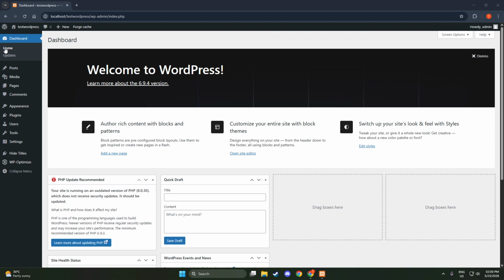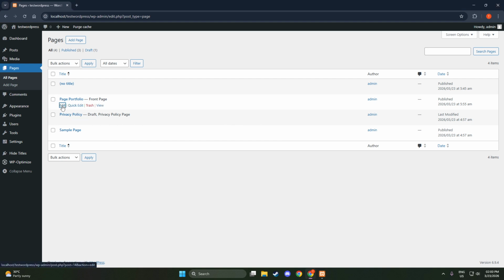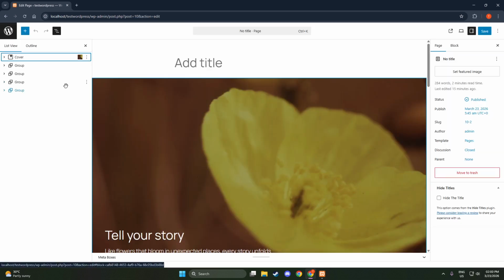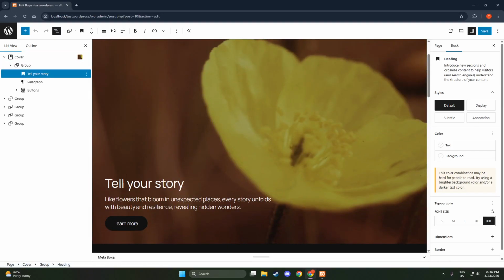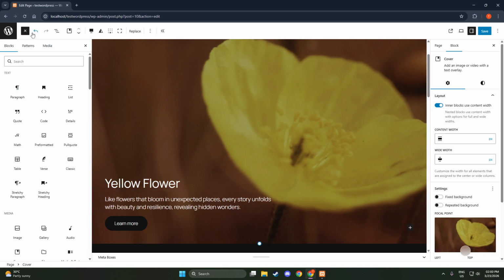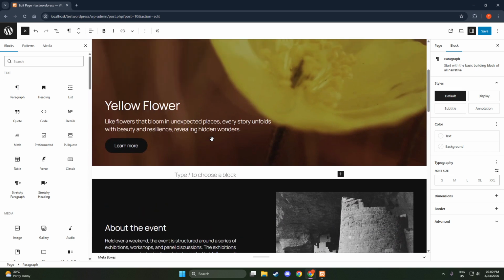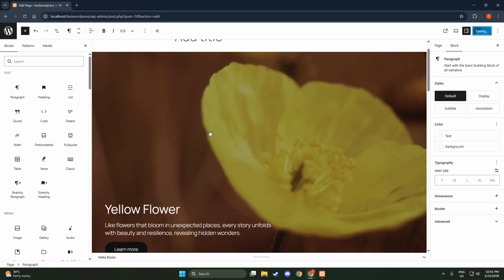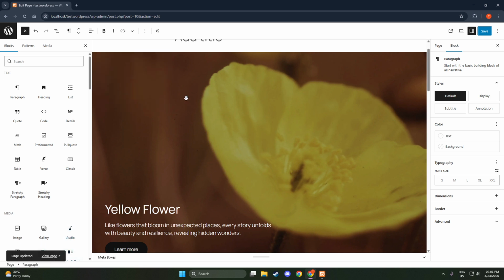How to Edit a Page in WordPress [2026 Full Guide]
How to Edit a Page in WordPress

In this video, we show you exactly how to edit a page in WordPress to keep your website content current and professional. Mastering the ability to modify existing pages is a core skill for any site administrator, allowing for seamless updates to information, layouts, and media without disrupting the overall site structure.

Maintaining a dynamic digital presence requires the flexibility to refine and expand upon previously published content. By utilizing the internal editorial environment, we navigate the administrative interface to access specific page data, ensuring that every modification is correctly saved and synchronized with your live site's presentation and user experience.

Technical Specs:
Software: WordPress; Feature: Dashboard